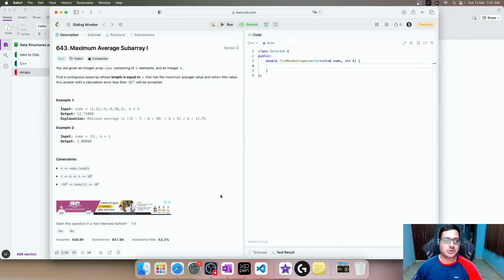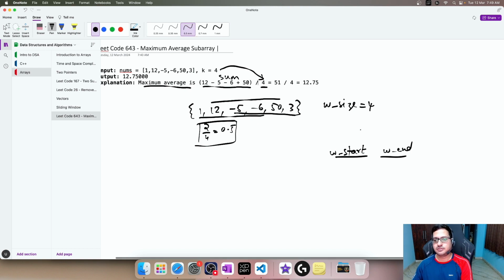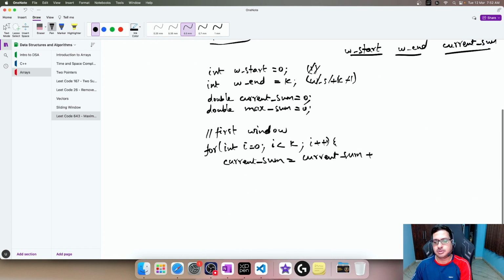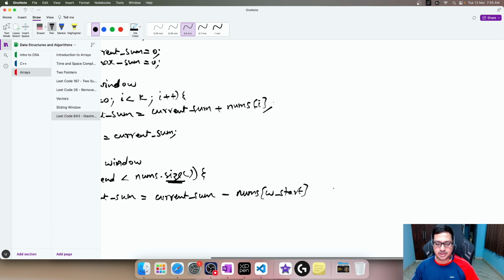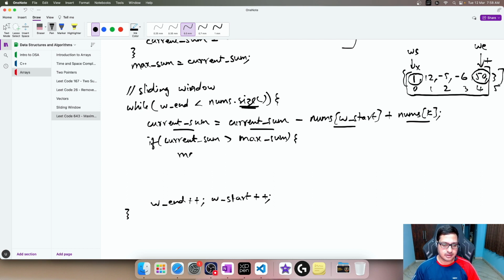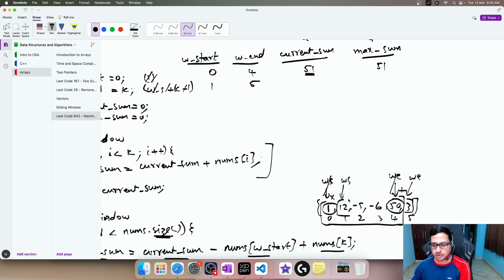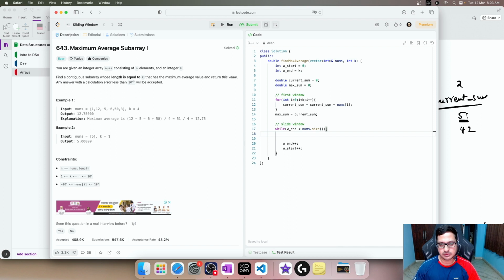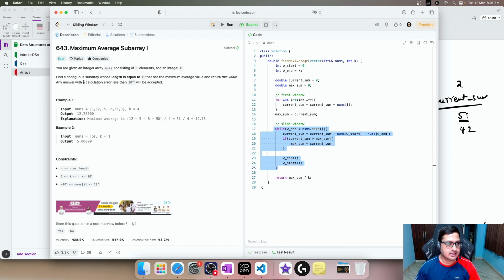Maximum Average Subarray Leet Code 643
In this video, we'll learn:
 • analyse the problem statement
 • create a brute force method
 • time complexity analysis of brute force method (n^2)
 • optimisation using sliding window technique
 • time complexity of optimised solution (n)

Video Chapters:
0:00 about the video
0:20 understanding the question
1:05 exploring solution
14:50 coding on leet code
18:35 time complexity
19:26 summary and thank you